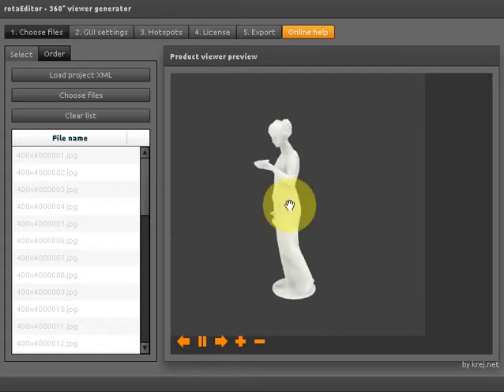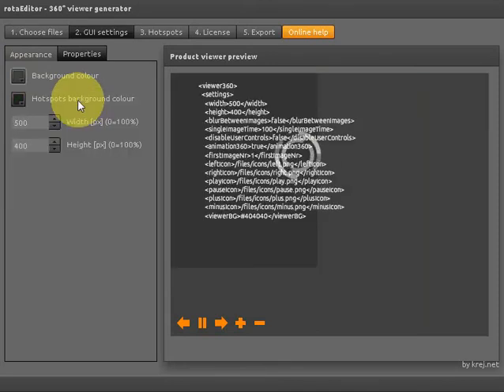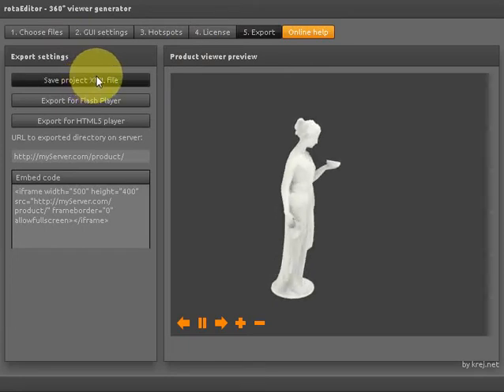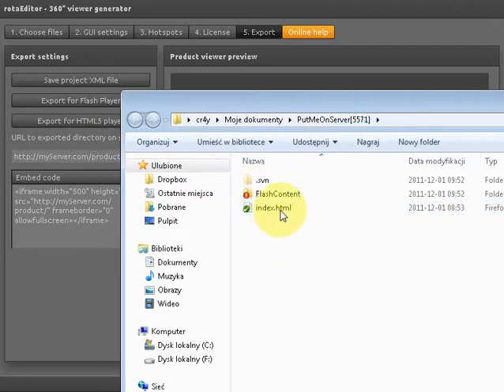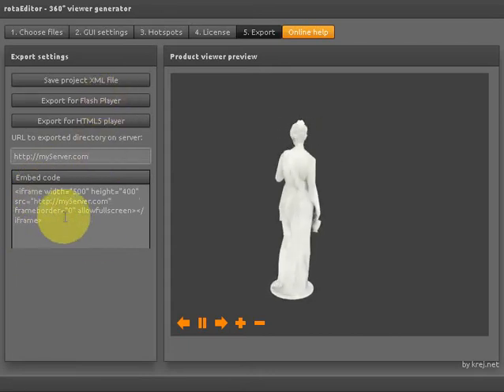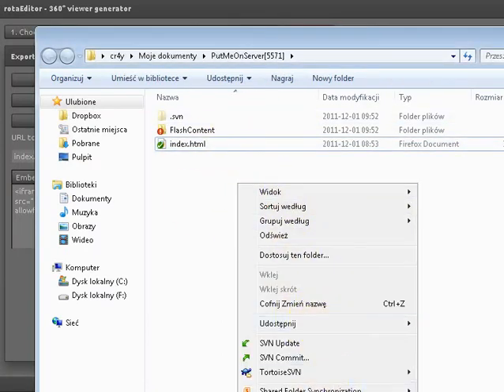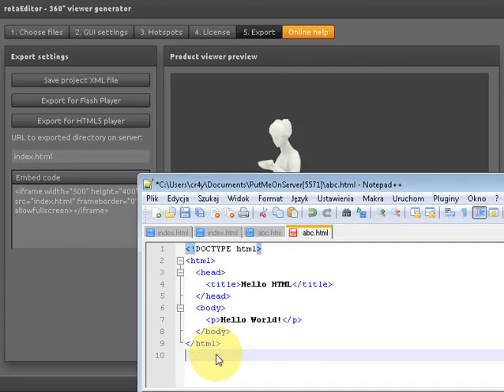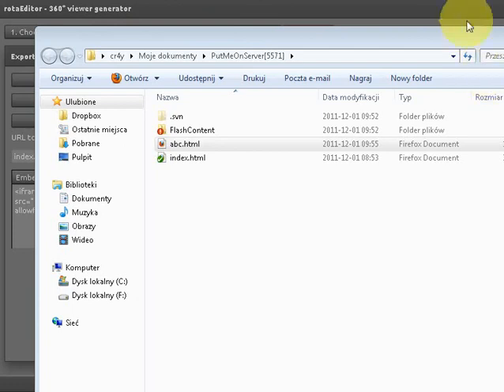Publishing product viewer and using it on web server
Short tutorial showing how to use export options in our application.